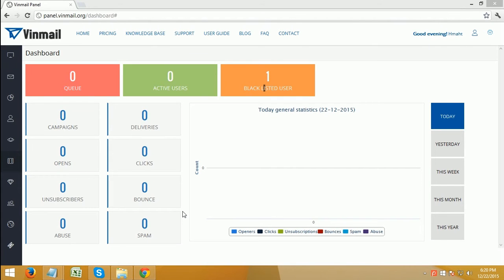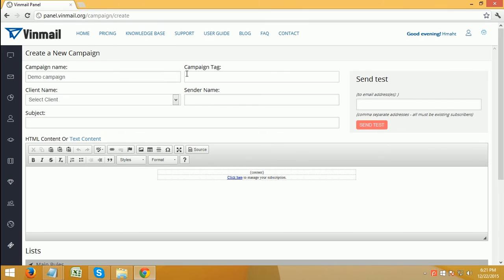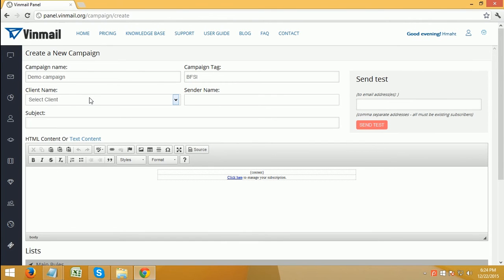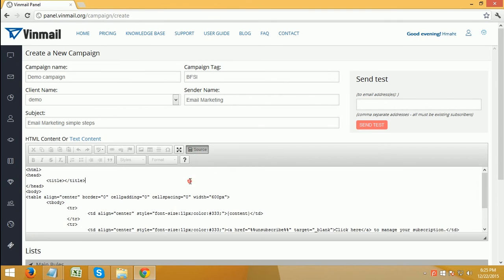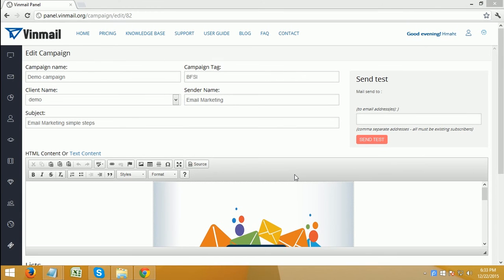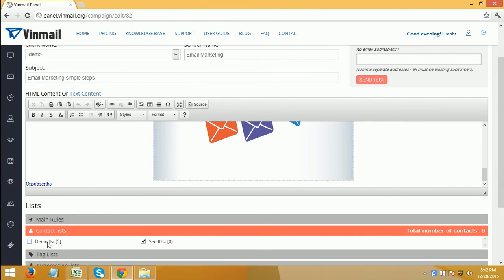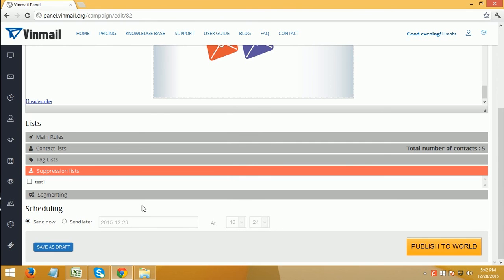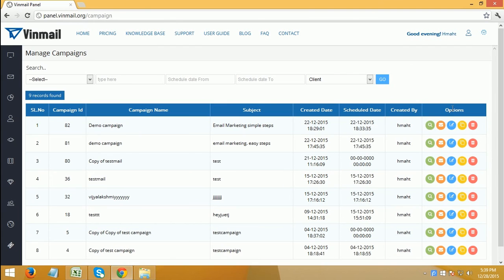Create My First Email Campaign Using Vinmail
Create My First Email Campaign

Use Vinmail to send an email marketing campaign or a newsletter to subscribers.To create a email campaign in your Vinmail account follow the steps in the video tutorial.